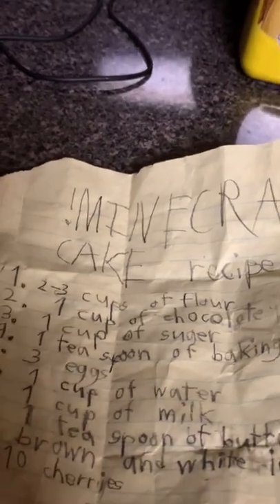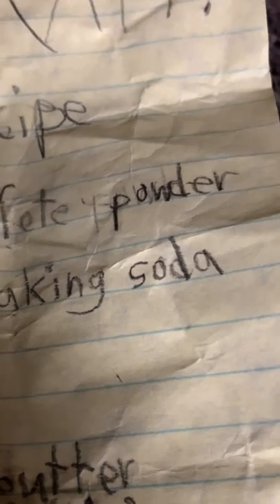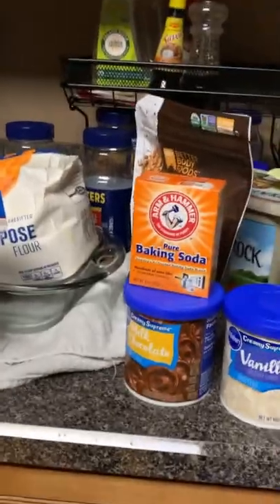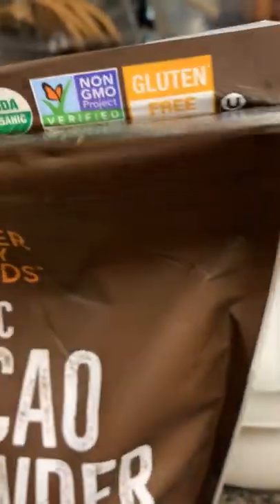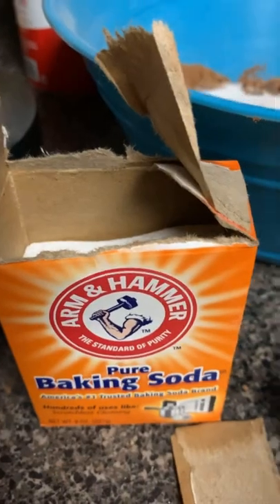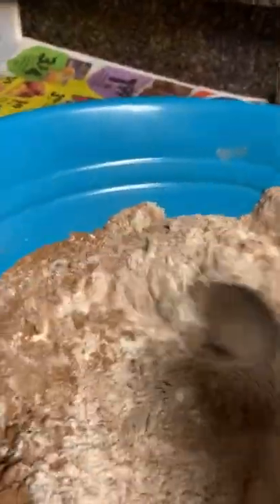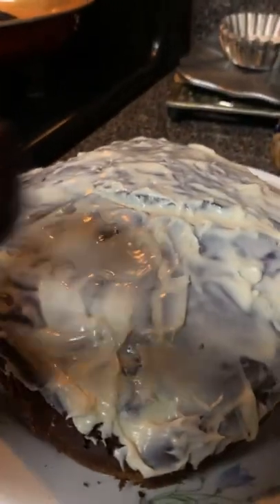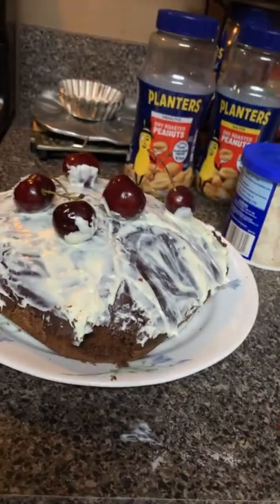WES cooks pt 1 (!MINECRAFT! CAKE)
Hey guys, I had no good ideas so i made a cooking show on my channel!
You guys wanna eat my moldy cake, ANYONE?

!W!